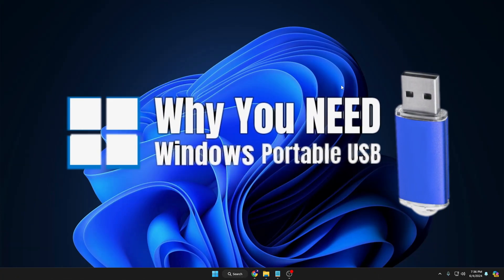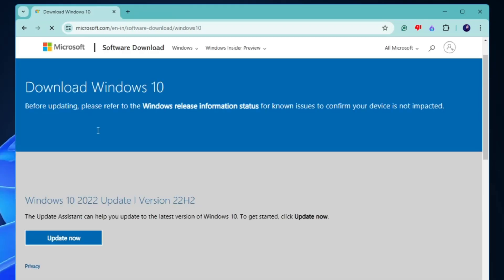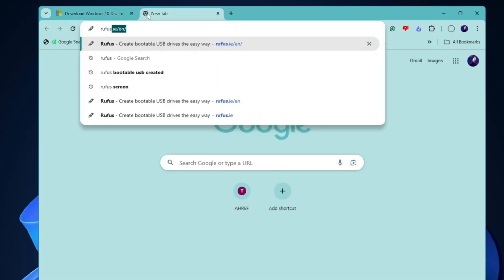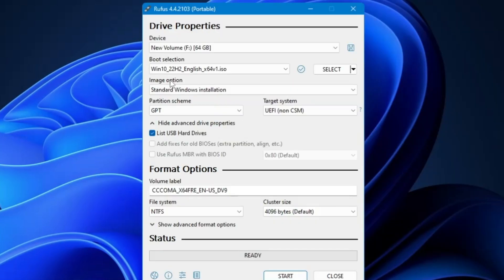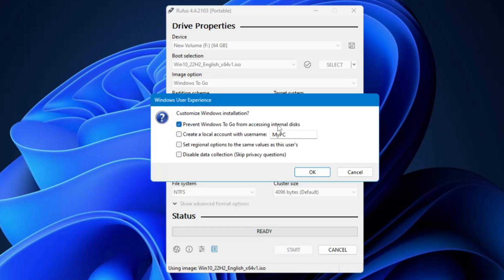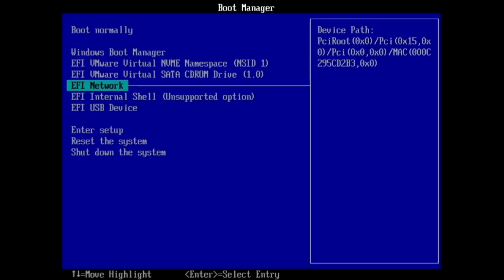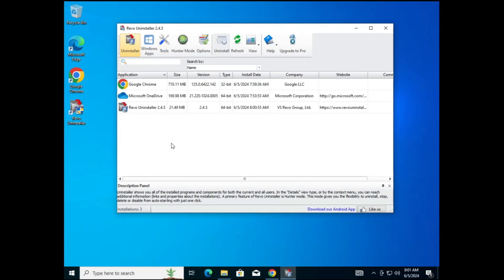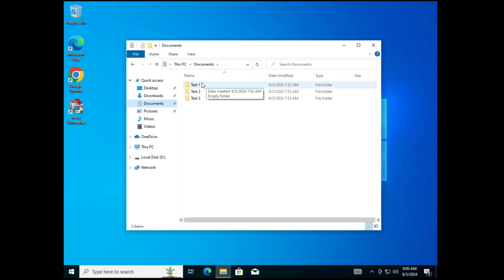RUN Windows from a USB Drive | Install Windows 10/11 on a USB/HDD/SSD (2024)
Windows portable USB can be of great use and creating this Windows 10 or 11 portable USB in 2024 is straightforward.
Benefits
 - If you are using Windows 11, you create Windows 10 USB and can enjoy games like Valorant, as Windows 11 gives TPM and secure boot errors.
 - Carry This portable USB while traveling, connect it to any device, and start
   using your Own Windows device
 - You can do data recovery when your real machine is not booting or crashing
 - Fix some problems like BSOD and virus crashing
 - many other benefits

☑ Watched the video!
☐ Liked?